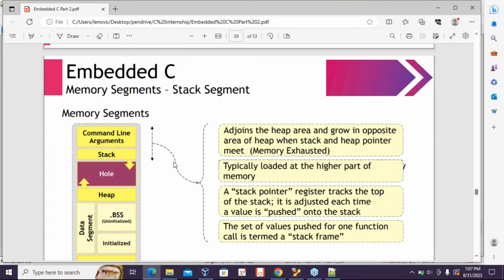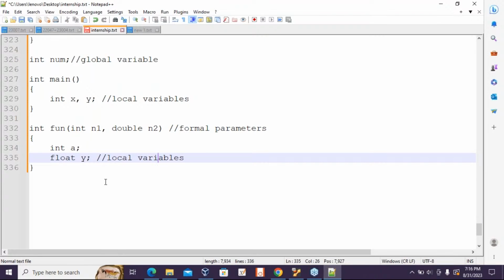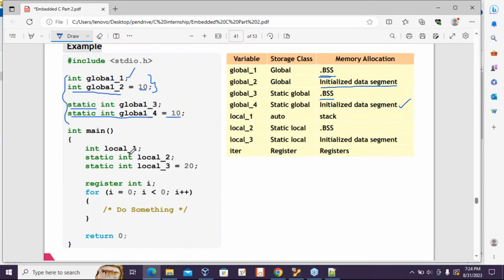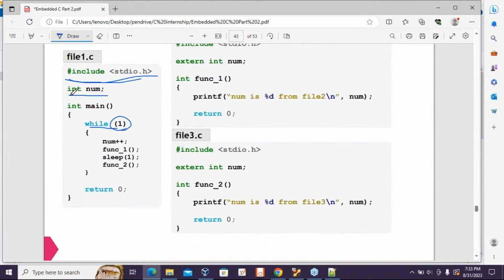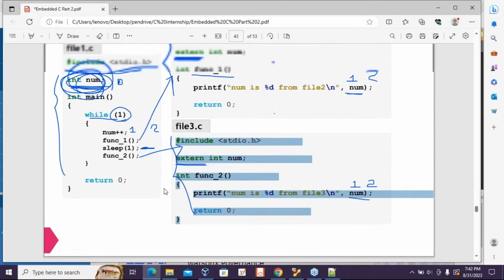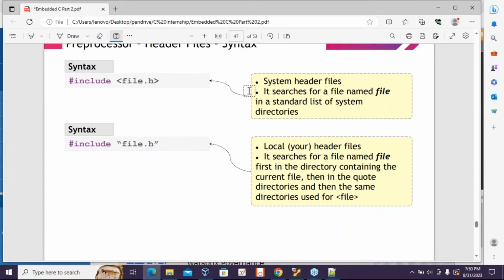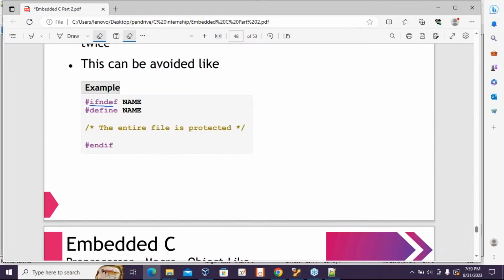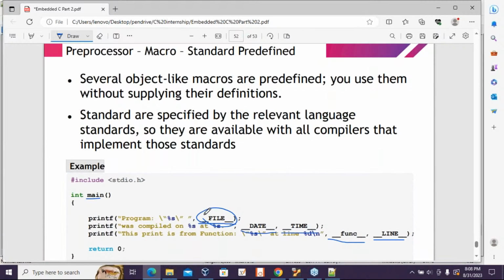Embedded Systems Internship Cohort 8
Emertxe’s Free Internships in Embedded Systems is an Online Real-time experience for Engineering students. It will take you through a real-time experience of working in an Industry. You will understand the various product development phases and skills required to work on any embedded product in Industry. This is a hands-on, monitored, and mentored program for 4 weeks, with our highly experienced Mentors.

Emertxe is India's No.1 Ed-Tech for Job Oriented Embedded Systems & Internet of Things (IoT) Courses with 1327+ Placement Drives & 2183+ Students Placed in 2022

Some Of The Main Reasons Are :
1. 1200+ Core Placement Companies Are Hiring Our Students , More Than 100+ Placement  Drives Happening Every Month,
2. We Give 100% Job Guarantee, 60+ Expert Mentors, Highest You Can Find in the Training Industry.
3. We Provide Disha Workshops, Mock Interviews and Career Coaching.
4. 2 Years Unlimited Placement Opportunities. Flexible Learning Modes - Online and Offline

Sounds Amazing??